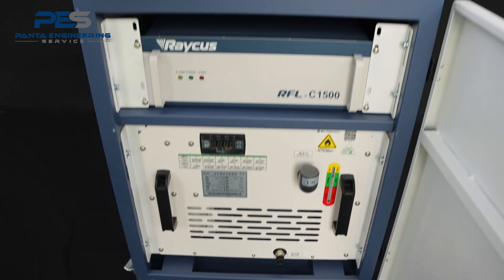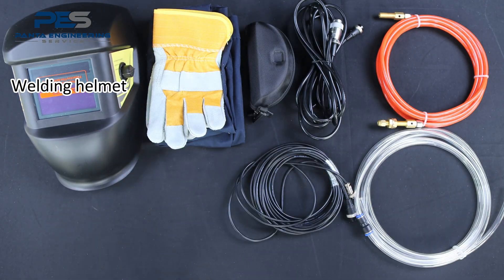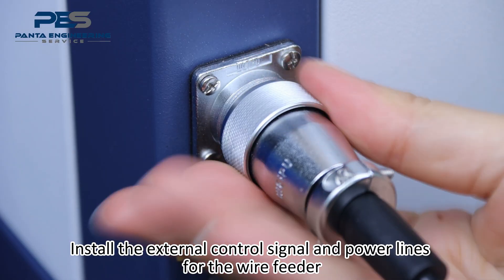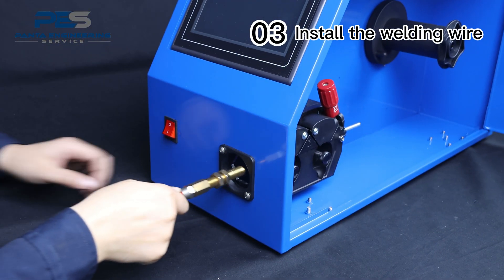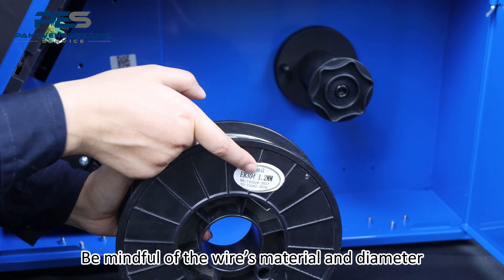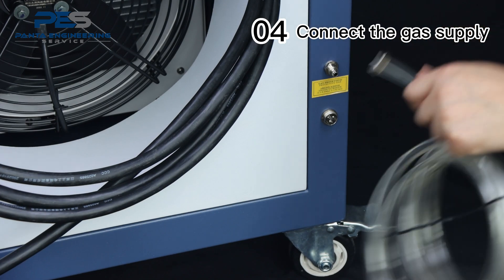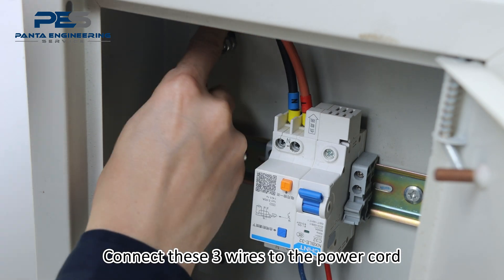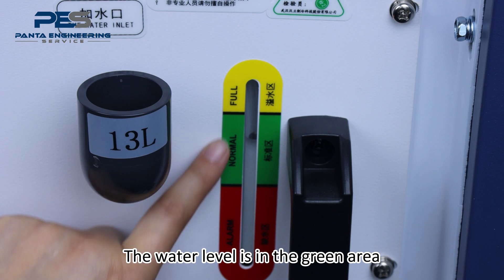INSTALLATION: PES Laser welding machine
PES LASER